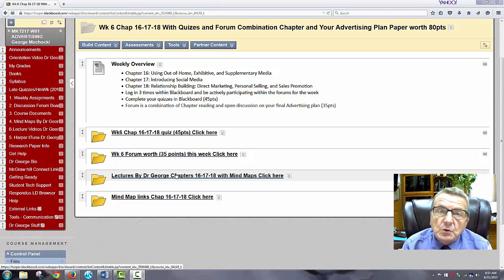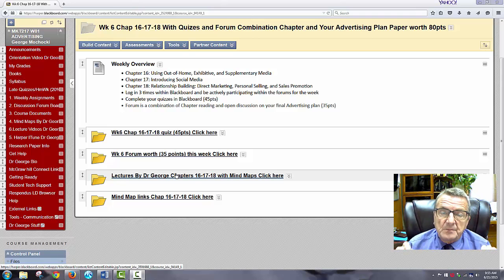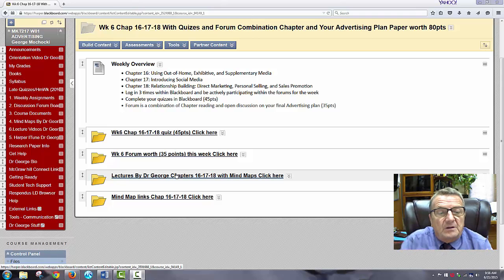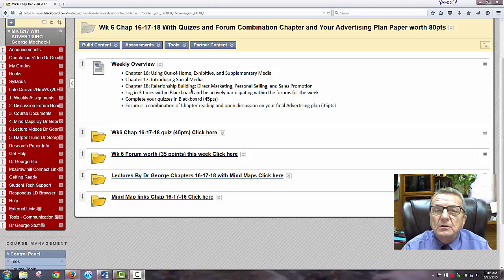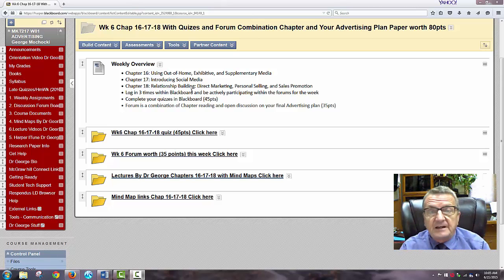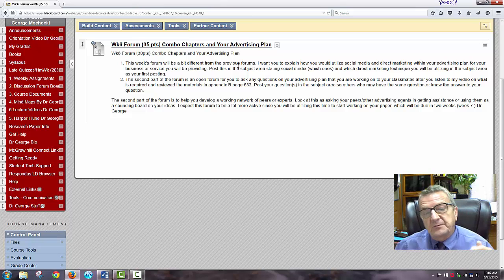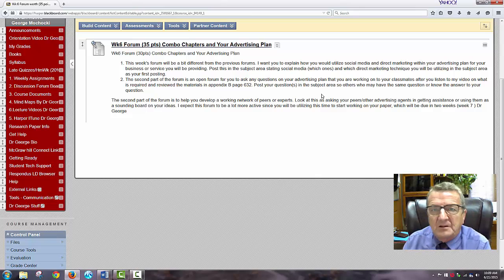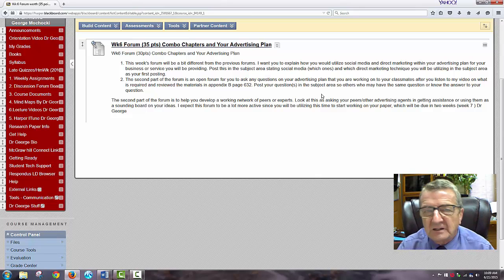Harper College MKT 217 Advertising Week 6 Homework Overview for Chapters 16 to 18 Dr George Mochocki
Homework review for your Advertising Plan Update, Forum, Quizzes Chapters 16 17 18 Harper College IL Dr George Mochocki